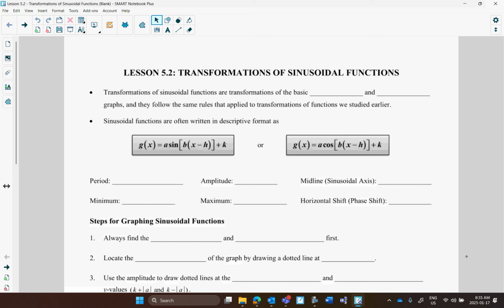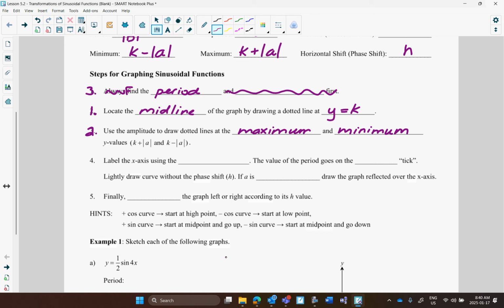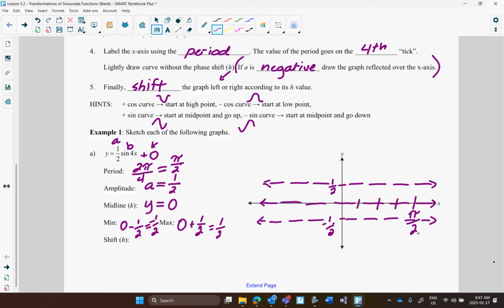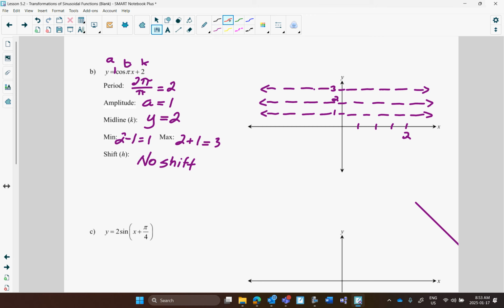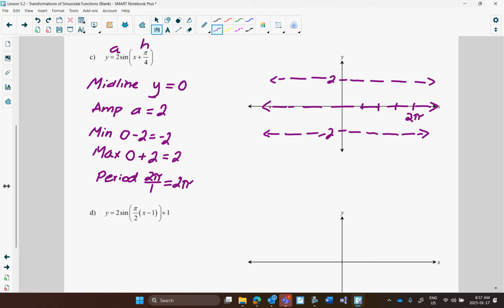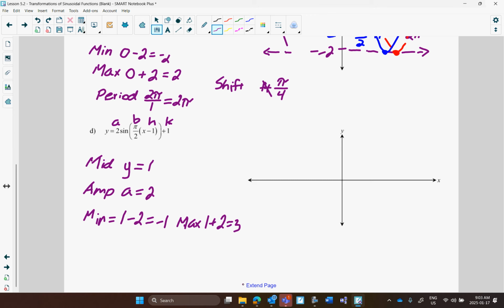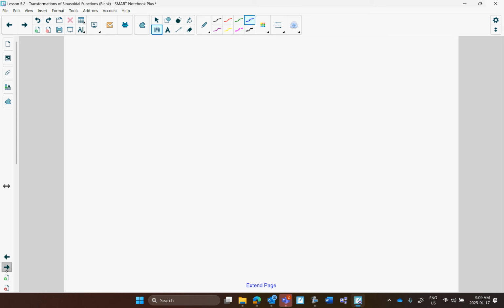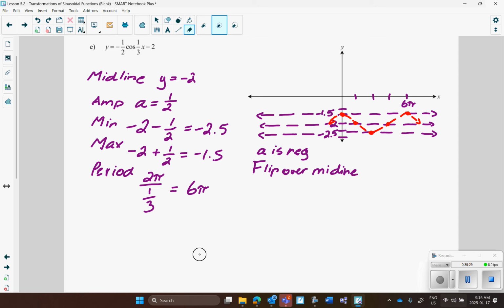Lesson 5.2: Transformations of Sinusoidal Functions (Video Lesson)